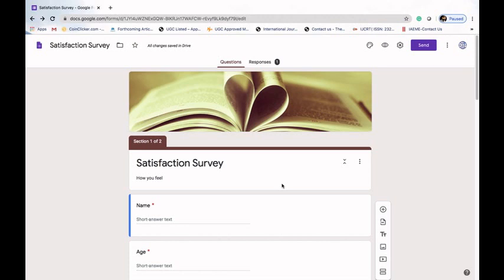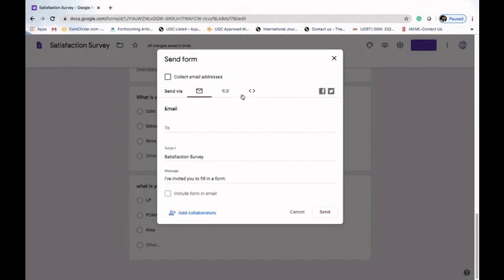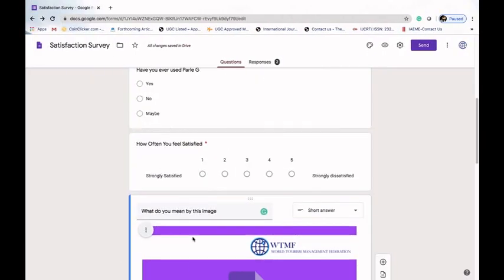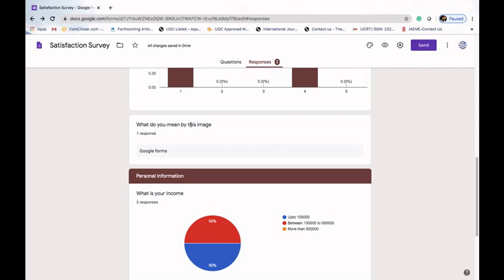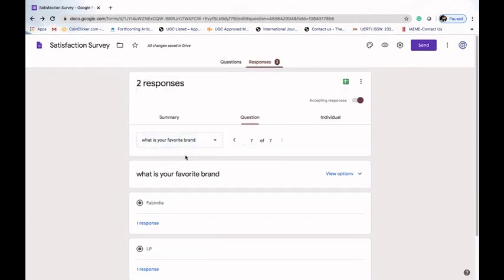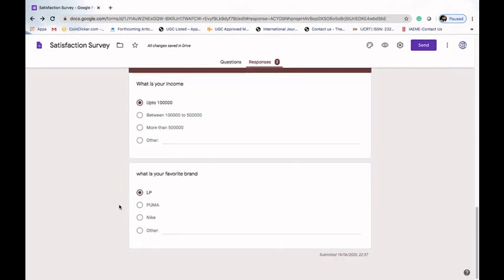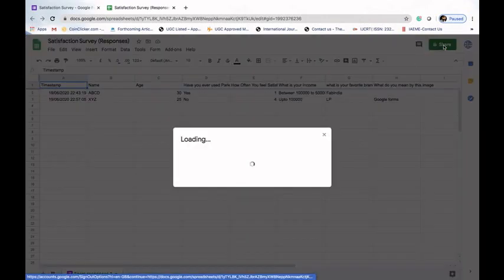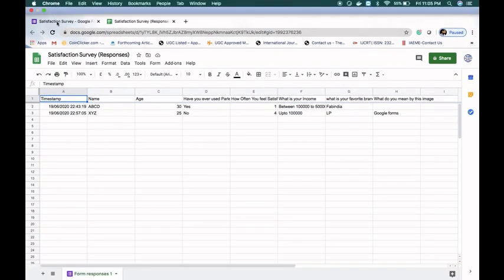Google forms How to fill, check and download Excel Sheet the responses in google forms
This lecture will help you to understand Google Forms How fill, check and download Excel Sheet the responses in google forms. Subscribe our channel and follow our playlist on Google Forms in which will update you on how to create Forms, add Collaborators, conduct exams, quizzes and How to Check the response and Download the response in excel sheet.